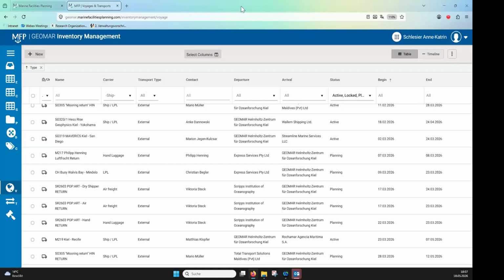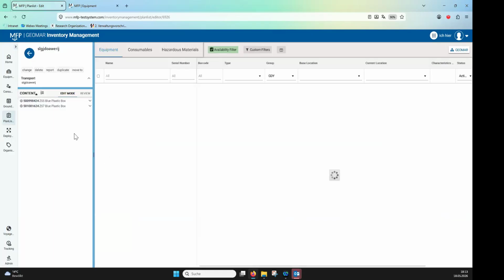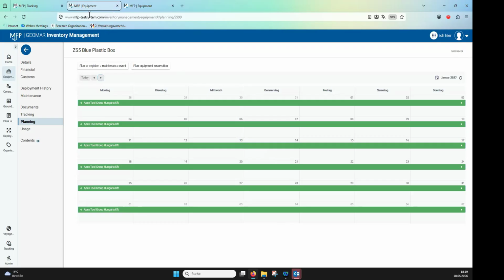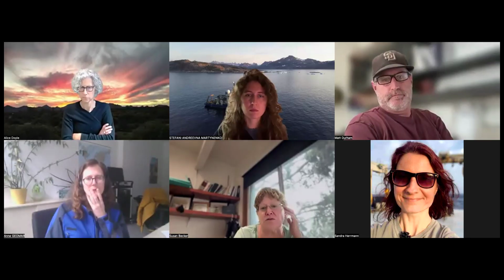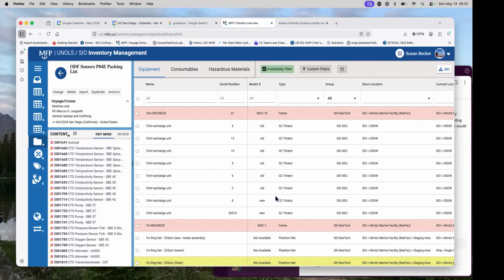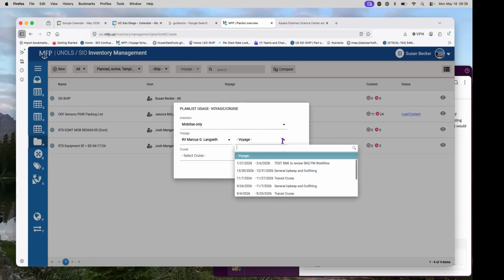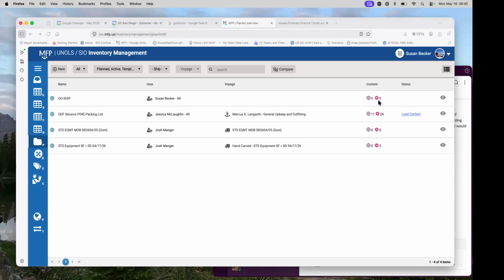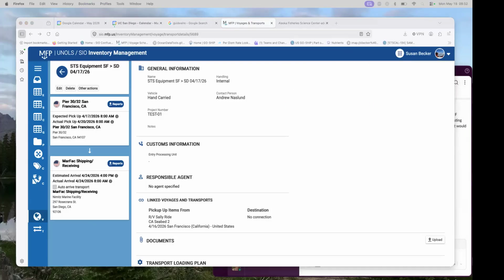MFP: Inventory Management - Anne-Katrin Schlesier Transport Discussion